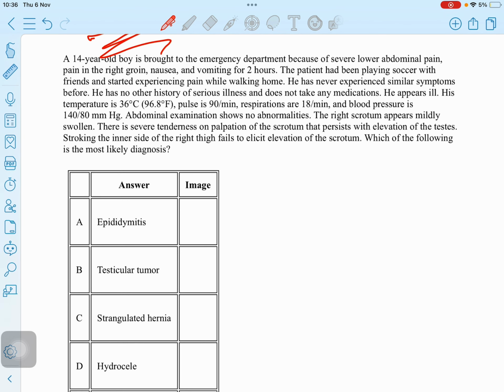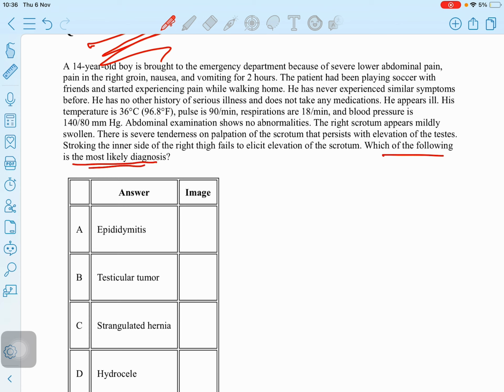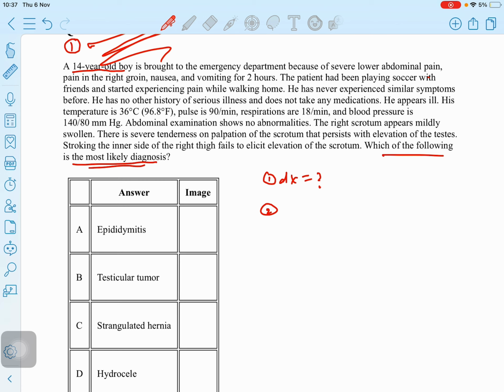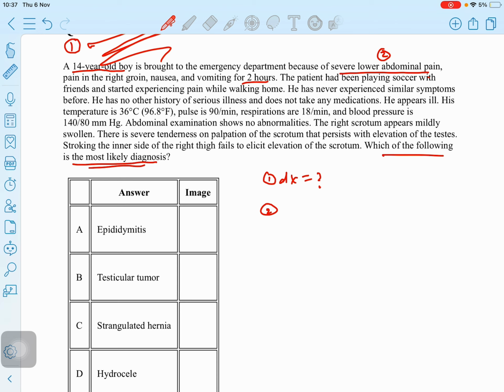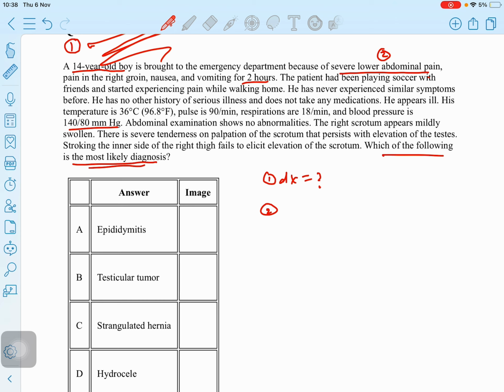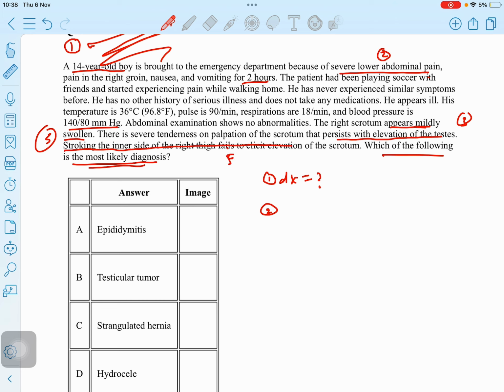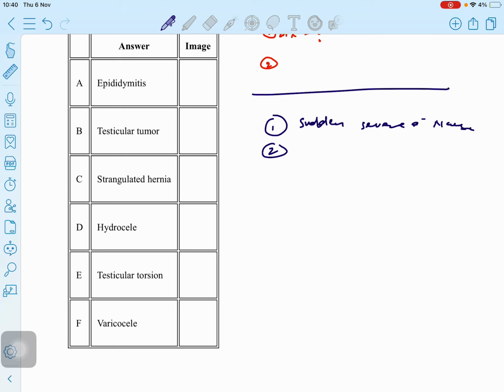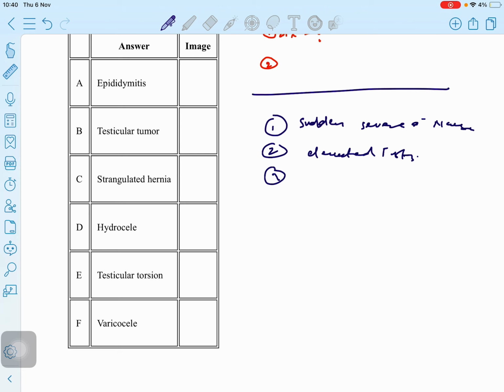“USMLE/NRE Exam Prep: High-Yield 2025 MCQs Explained!”